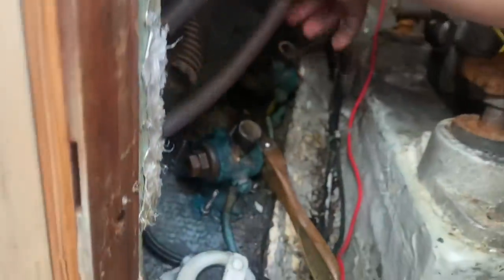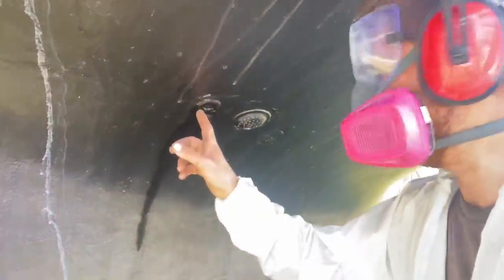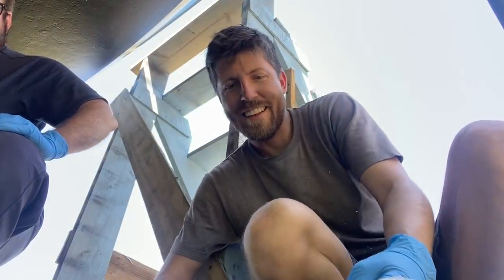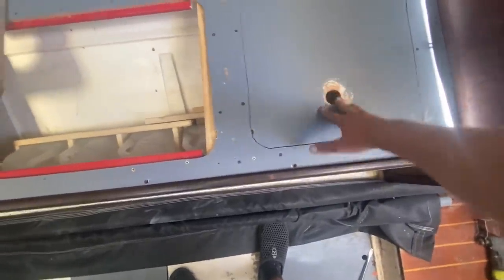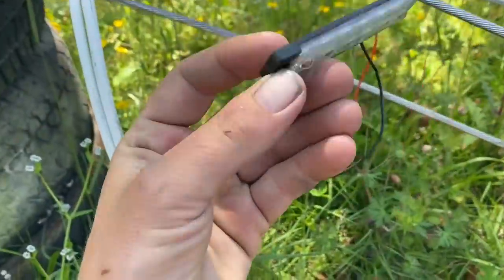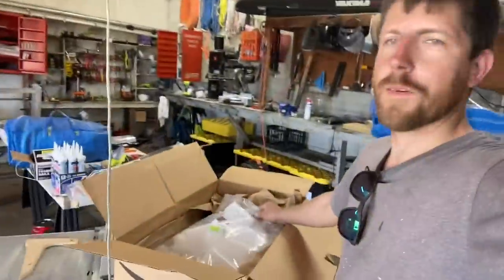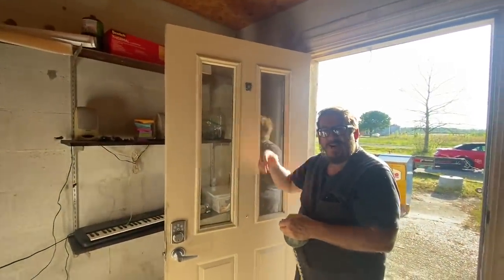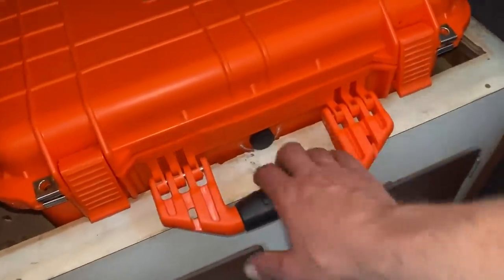Last minute glassing over thru hull